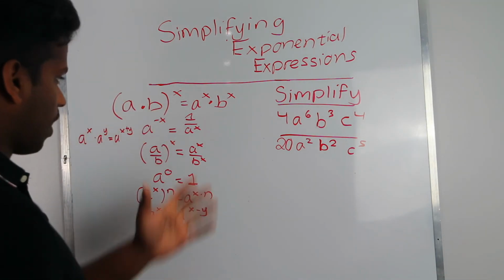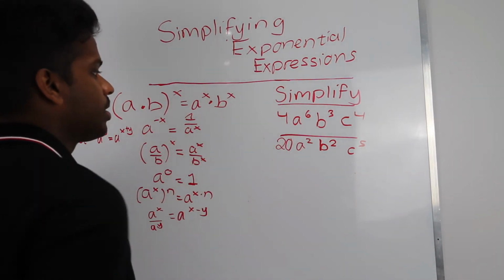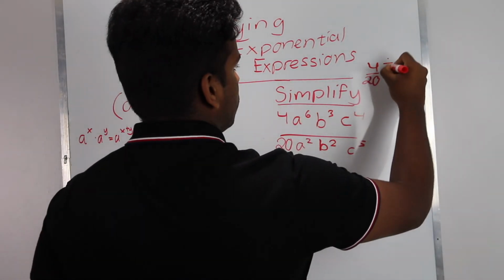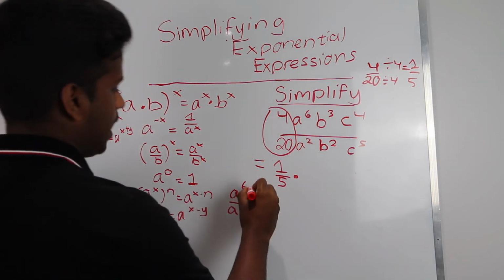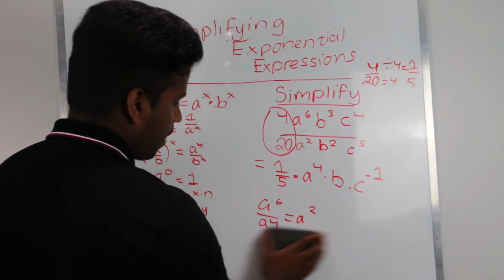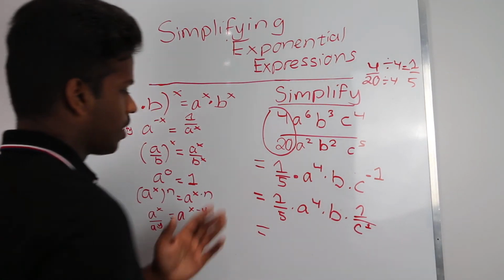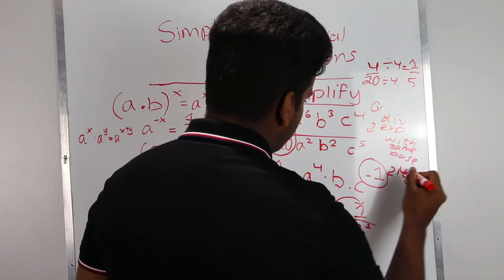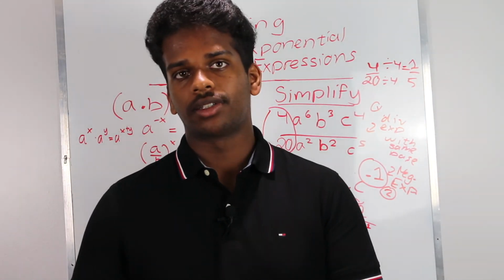Simplifying Exponential Expressions || Let's Understand Mathematics - Powers & Exponents Series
Expression vs Equation? What's the Difference?

Simplifying Exponential Expressions - 1
Let's Understand Mathematics - Powers & Exponents Series

In this video, we'll be looking at how to simplify exponential expressions using our knowledge of exponents & laws of exponents that we gained from the past few videos.

Powers & Exponents: Simplifying Exponential Expressions - Part 1